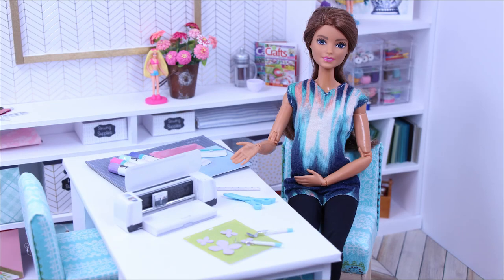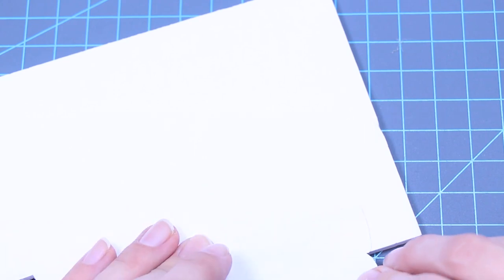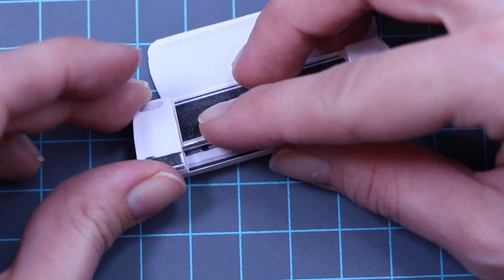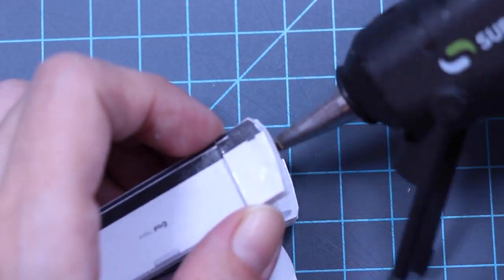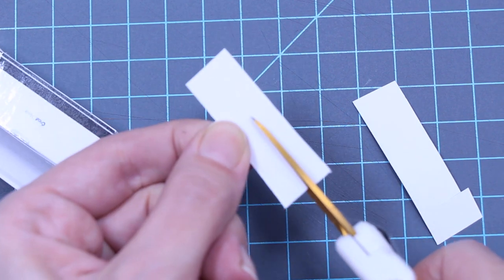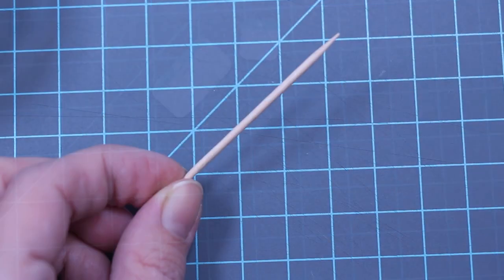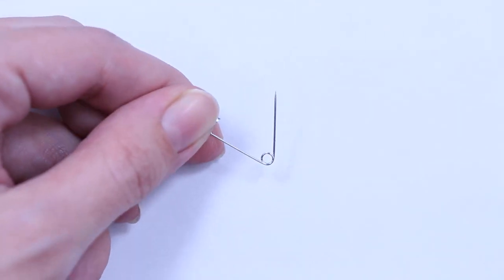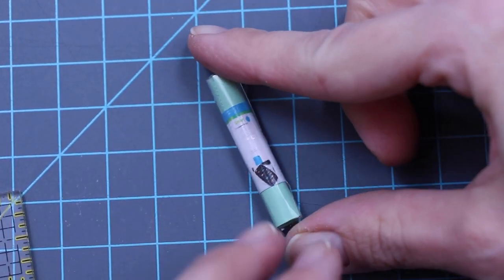DIY - Miniature Cricut Machine & Tools for your Barbie Craft Room - Dollhouse Craft - 1:6 Scale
Today I have miniaturized my Cricut Maker and the tools that go with it so they can fit in your Barbie craft room. I hope you enjoy this video.

You will find the file in the FUN THINGS album. There is only one page.

Use the Hashtag poppyseedminigallery to share your photos with us!

Supplies for this Video:
Printable on Card stock
Clear packing tape
Glue
Toothpicks
Aluminum tape
Colored paper
Recycled plastic
Safety Pin

Detail Hot Glue Gun

Link for my favorite scissors \/